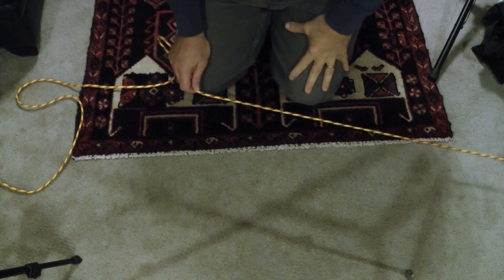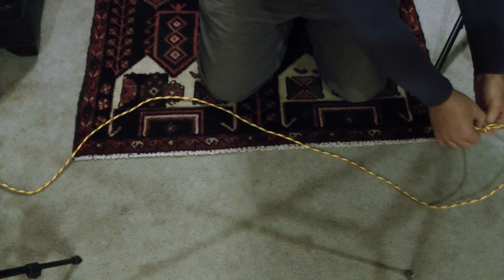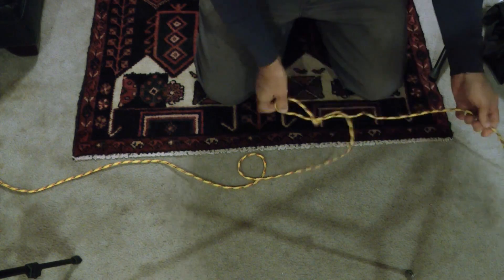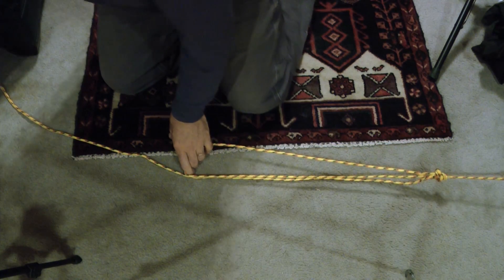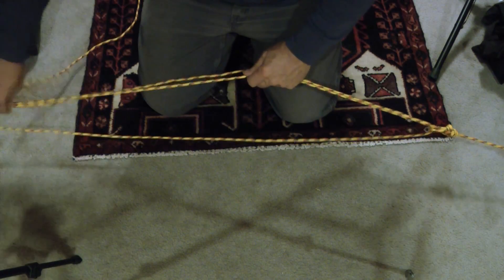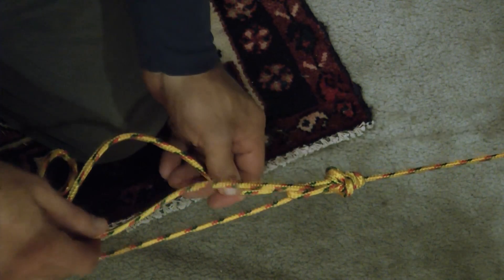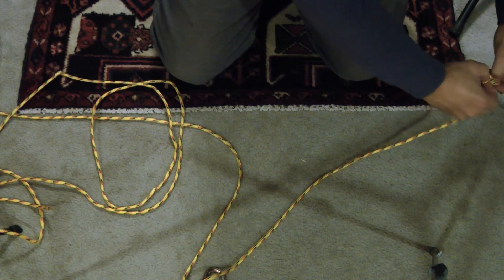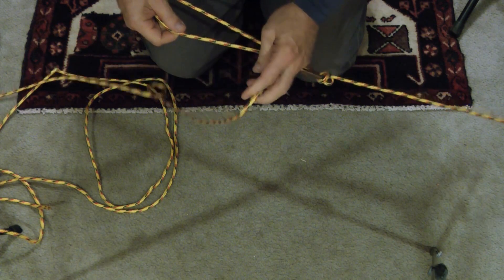Voodoo Knot - Self-tailing Tensioning (cinch) knot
This knot is much like a tautline hitch or a truckers knot except is it fully adjustable without retying or loosening.

This knot was taught to me by my friend Marcel.  Thanks Marcel.